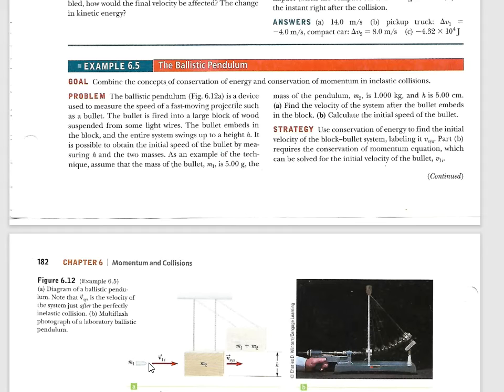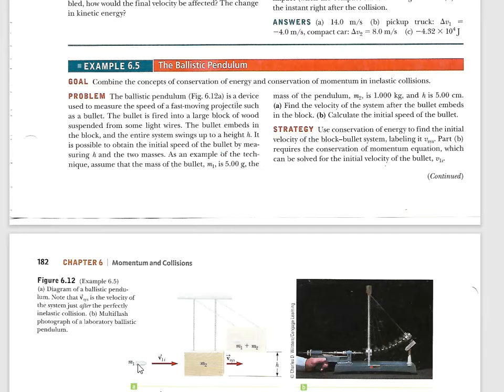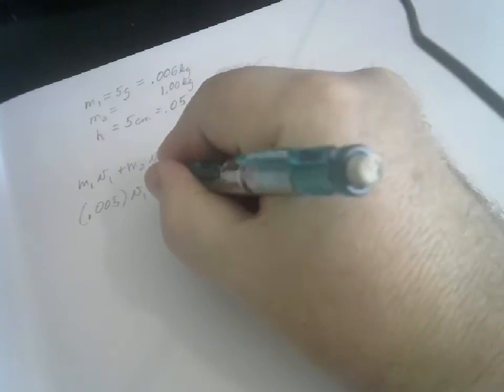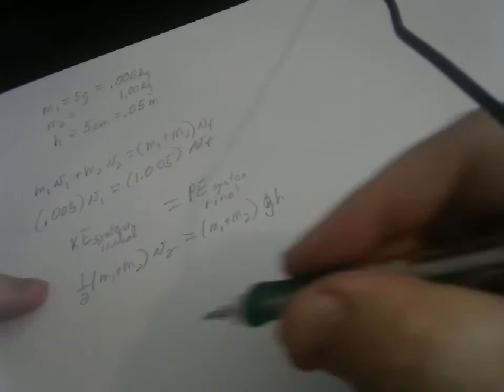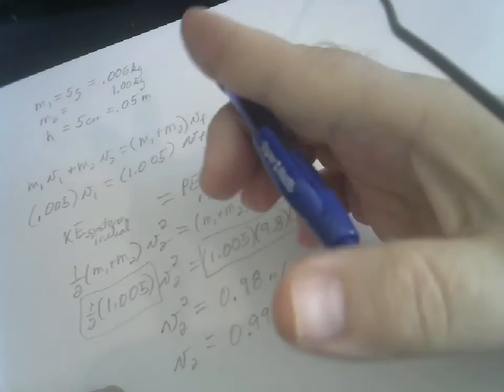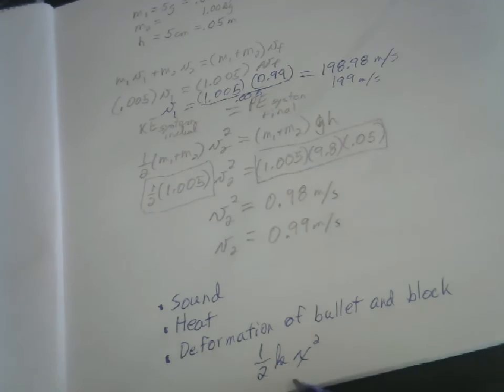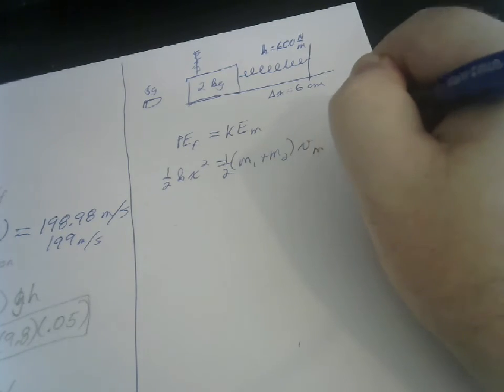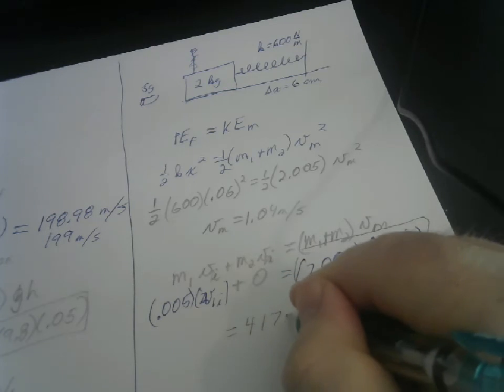06 03c Example 5 The Ballistic Pendulum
06 03c Example 5 The Ballistic Pendulum